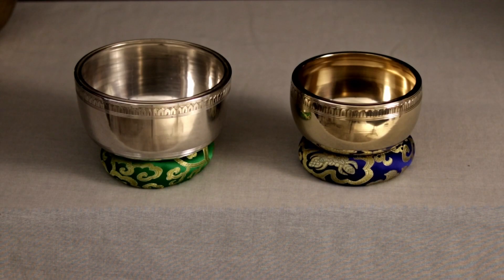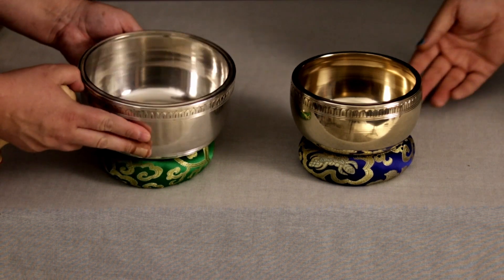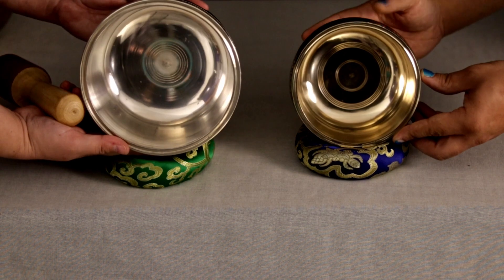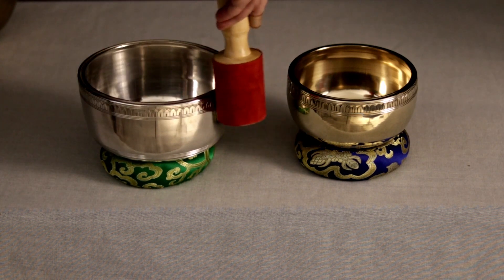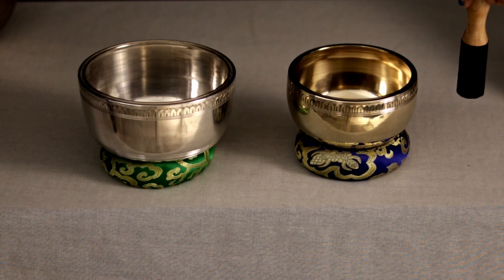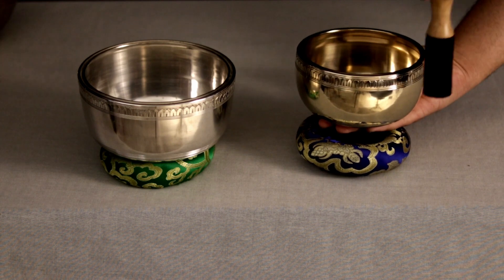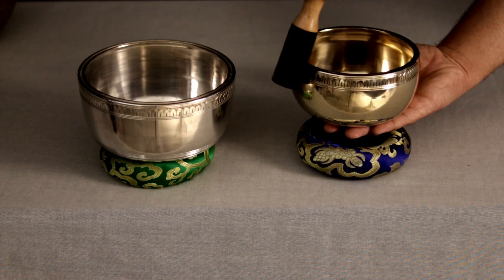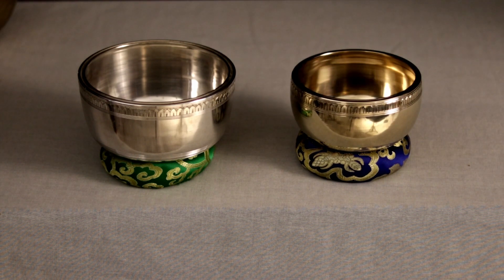Bowls For Beginners: Nanda Devi Singing Bowls - Unlimited Singing Bowls